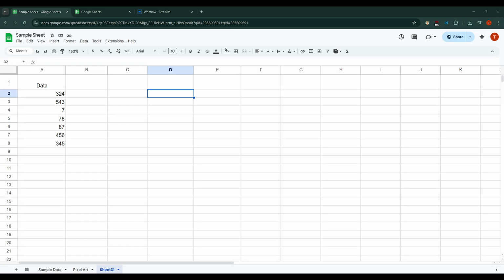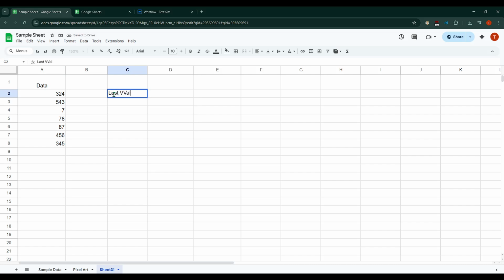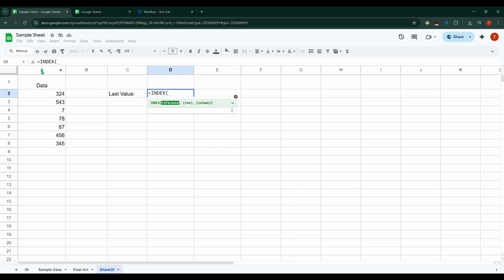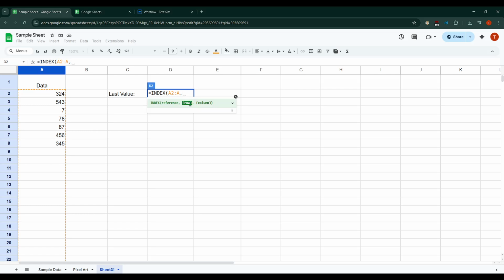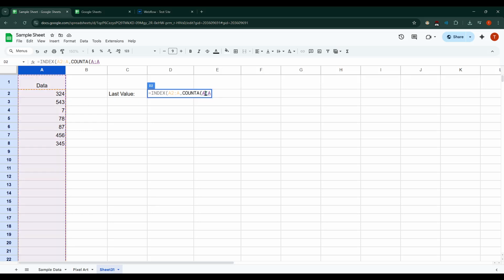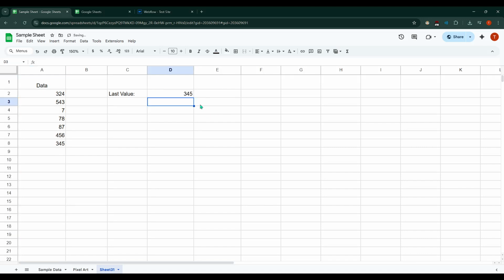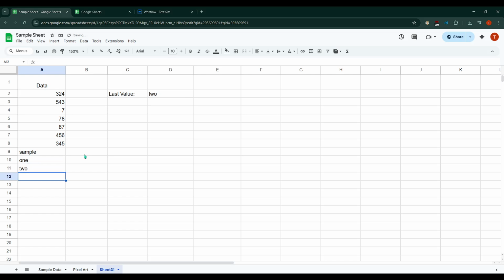Google Sheets: Get Last Non-Empty Cell in Row or Column (2025 Formula Tutorial)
In this video, I’ll show you how to get the last non-empty cell in a row or column in Google Sheets—perfect for dynamic reports, dashboards, or tracking the latest entries in your data.

You’ll learn:
• How to use formulas like LOOKUP, INDEX, FILTER, and MAX
• How to find the last filled cell in a column or row automatically
• How to avoid blank cell errors when dealing with scattered data
• Bonus: Build formulas that update dynamically as new data is added